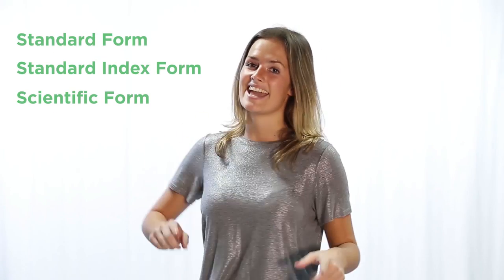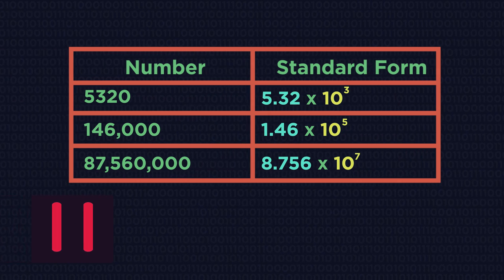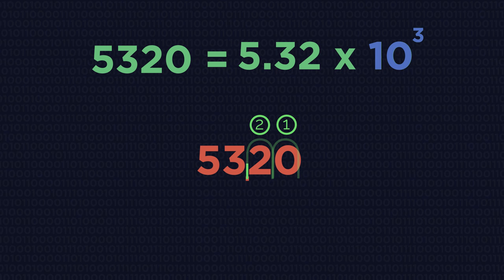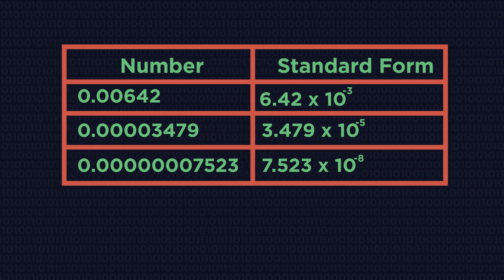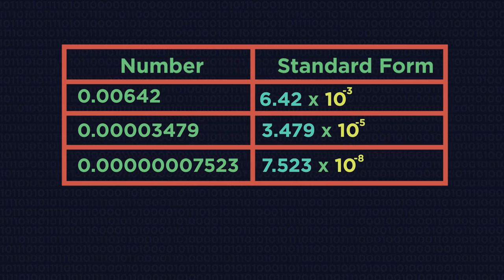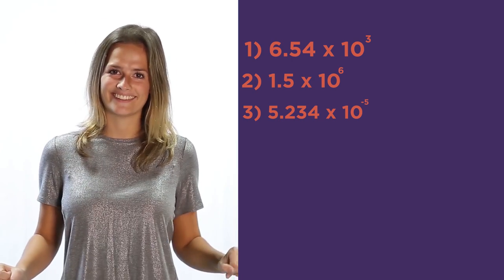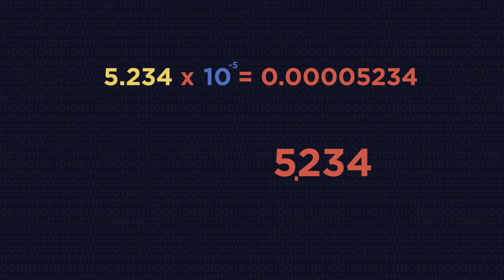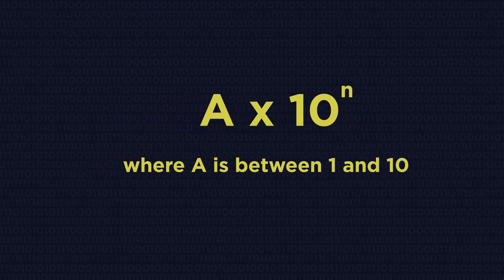Standard Form / Scientific Notation | Number | Maths | FuseSchool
Standard form, scientific notation and standard index form all mean the same thing.

They are a very useful way of writing really big numbers and really small numbers. The first number must always be more than 1 and less than 10. Then the X10 number has a power. For large numbers, the power is 2 or more. For really small numbers, the power will be a negative number.

 In this video we look at how to write a normal number into standard form, and how to write standard form back into a normal number.